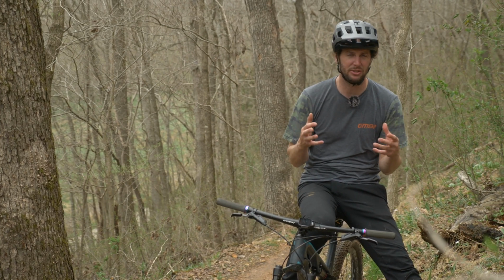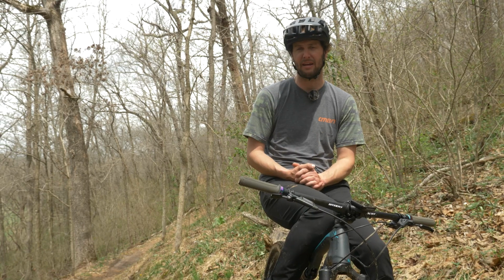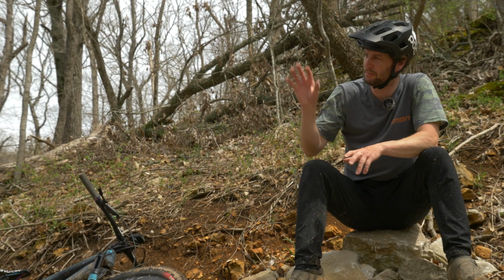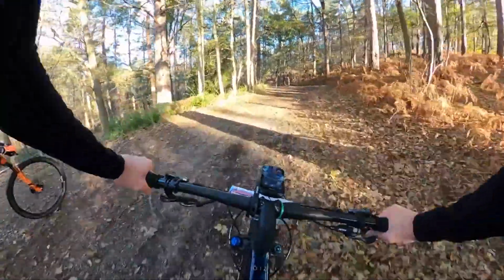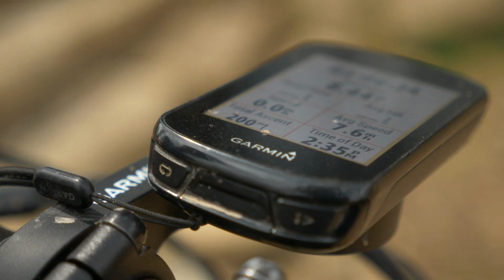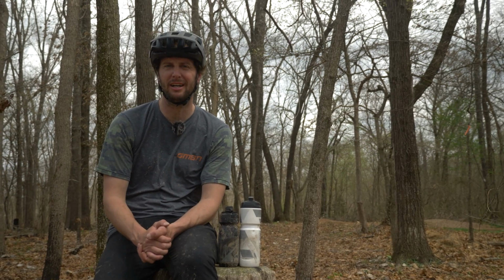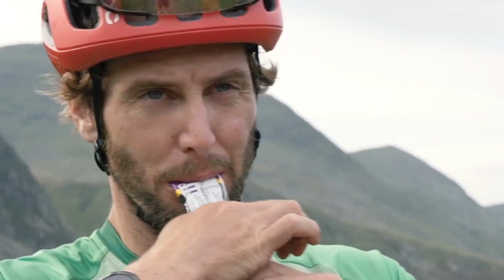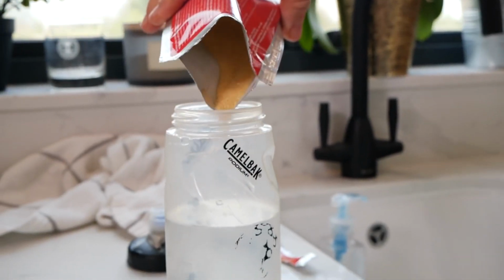5 Cross Country Skills For Racing & Riding!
For resident GMBN presenter Rich Payne, cross country mountain biking is a way of life! From mega bikepacking adventures to competing in national XC races, he's no stranger to some XC shredding! Rich is out riding some fresh cross country trails in Bentonville to share with you his top five essential tips & tricks that will take your XC riding to the next level and help you become pro in no time!

⏱  Timestamps ⏱
0:00 - Intro
0:40 - Check your bike
1:16 - Rest well
1:46 - Learn the course
2:25 - Get a good start
4:19 - Pace yourself
6:07 - Stay alert
6:49 - Be aware of other riders
7:32 - Fuelling

Useful Links:
Buy our Limited Edition Grip Hoodie!

What was your favourite XC tip? Share your thoughts with the GMBN community down below! 👇

Award - Pro Reese
Black March - Josef Falkenskold
Instinct - STRLGHT
Lift Off - Killrude
Slap Act - White Bones
The Demon's Smile - Martin Klem